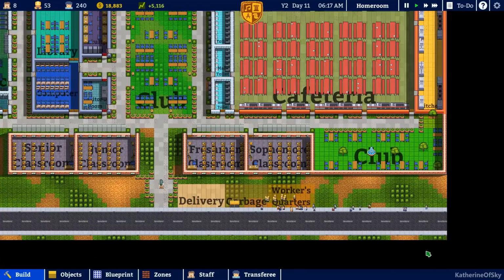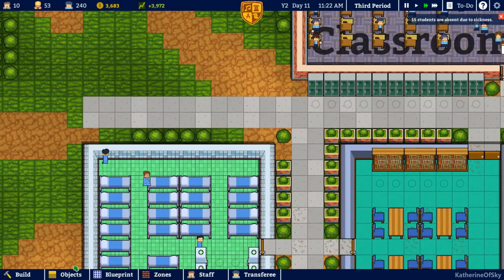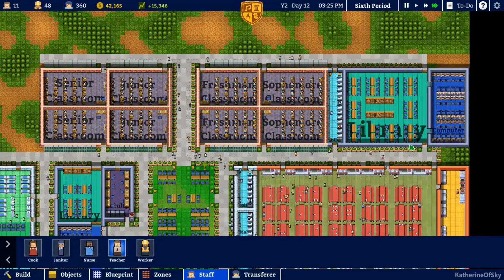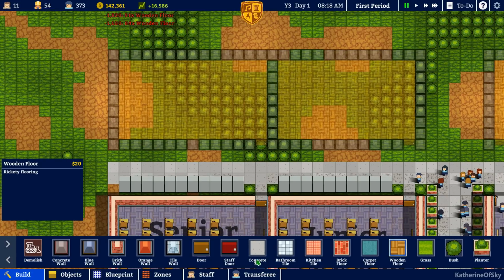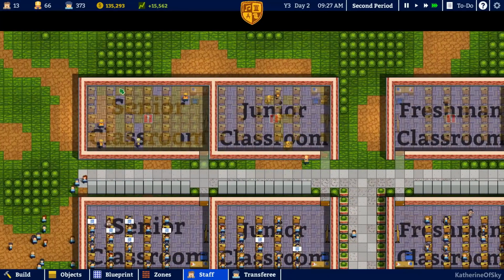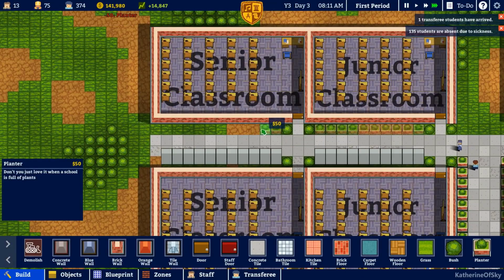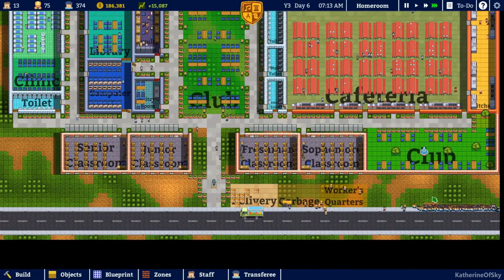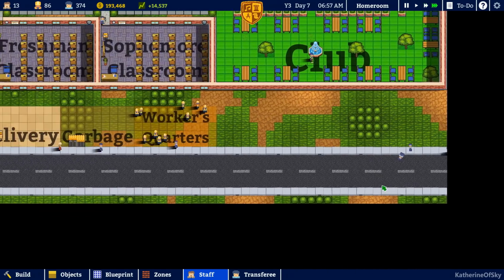Academia: School Simulator Ep 7: ILLNESS INVESTIGATION - First Look - Let's Play, Gameplay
In Academia: School Simulator, I'm determined to build a better school than I went to in real life!  Let's build classrooms, hire teachers, manage the budget, and try to provide our students with the best experience possible!  From the artist from Prison Architect, and the developers of Political Animals: Squeaky Wheel!

A huge thank you to Squeaky Wheel for providing me with a game key!

Release Date: 8 Sept. 2017

About Academia: School Simulator:

From the artist of Prison Architect and the studio that brought you Political Animals comes Academia : School Simulator, a simulation game that lets you design, construct, and manage the high school of your dreams! Watch your students as they get bullied, find love, flunk exams, and basically just try to get through the roller-coaster ride that is high school. Will you offer the best teachers and facilities or cheap out and build giant classrooms with a 1:100 student to teacher ratio? It's all up to you!

- Complex Students : Student motivation is driven by various needs, including hygiene, hunger, and discipline, and they'll become even more complex as time goes on.

- Varied Faculty : Teachers are complex as well, with different skillsets, teaching styles and motivations.

- Numerous Facilities : Build Canteens, Clinics, Computer Labs and much , much more.

- Micromanage your finances : Do the teachers get instant or brewed coffee? Do the kids eat healthy diets or cheap microwave lunches?

- Customize Your School : Customize your school seal and motto to make a school that is uniquely yours!

- Two modes : Normal mode requires you to balance your budget and provide the best education that you can with your money, while sandbox lets you go utopian with unlimited money!